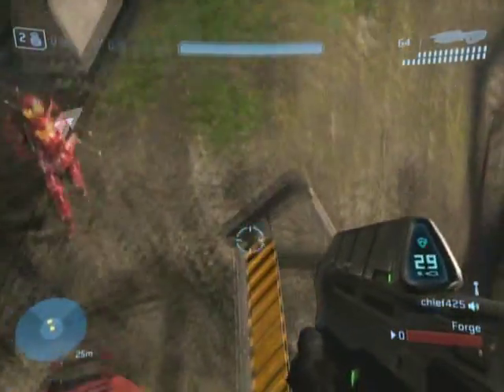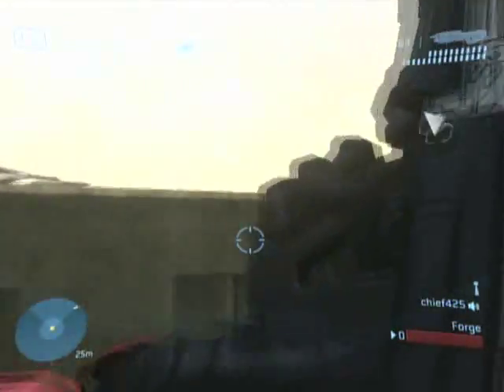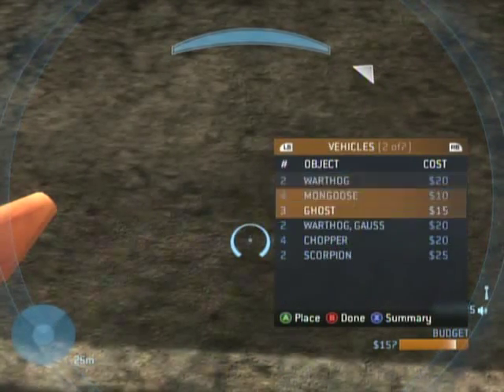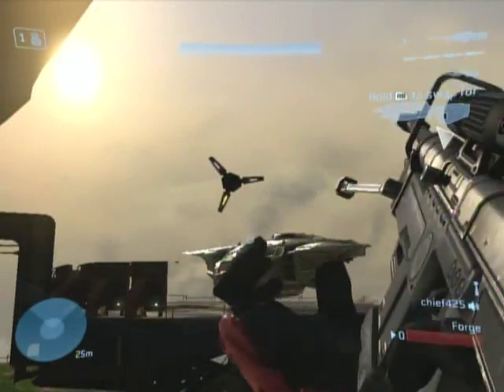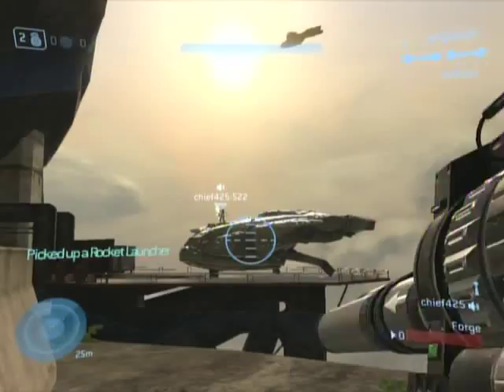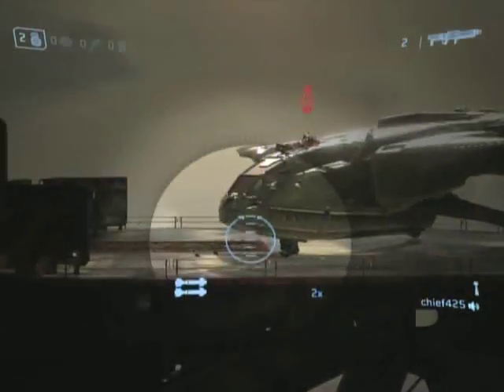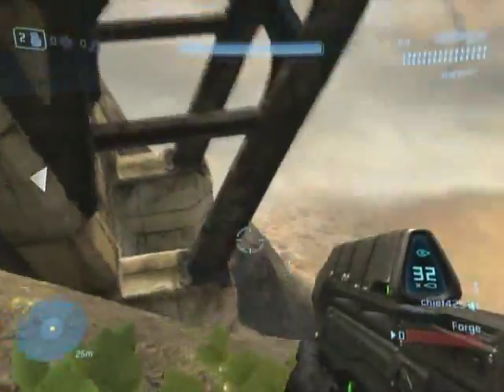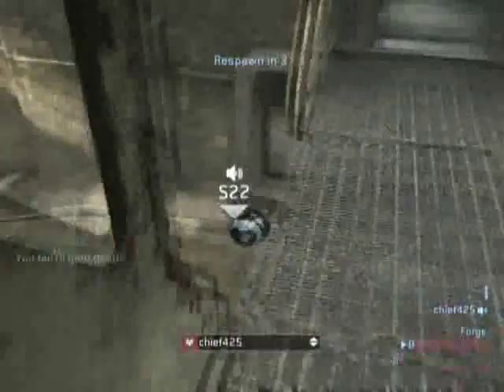Halo 3 :: Getting On Rats Nest Pelican ::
Gamertags
teh aflac
Chief425
aflacscool1024
HLG Aflac
The Azn Exp 2g